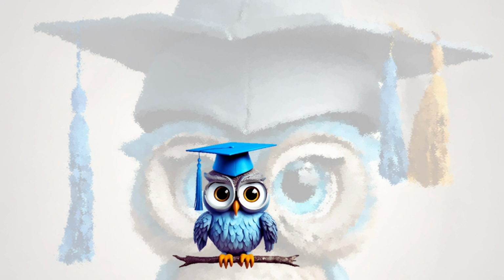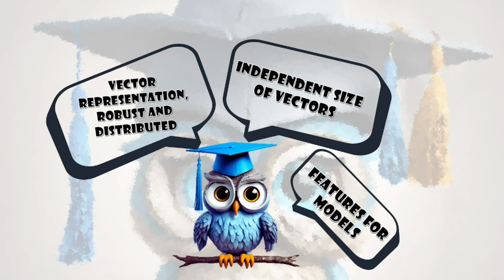CBOW and SKIP-GRAM Embeddings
word2vec glove
word2vec tensorflow
word2vec gensim

Word2Vec Models: Architecture and Explanation of CBOW and SkipGram

Word2Vec is a natural language processing (NLP) technique that learns to represent words as vectors of real numbers. These vectors can then be used in a variety of NLP tasks, such as machine translation, text classification, and sentiment analysis.

In this video, we will provide a clear and concise explanation of Word2Vec models, including their architecture and the two main algorithms used to train them: Continuous Bag of Words (CBOW) and Skip-Gram.

CBOW

CBOW is a predictive model that tries to predict a target word given its surrounding context words.
To do this, CBOW uses a neural network architecture with two layers: an input layer and an output layer. The input layer consists of one-hot vectors for each of the context words. The output layer consists of one-hot vectors for each word in the vocabulary.

The neural network is trained to minimize the cross-entropy loss between the predicted word distribution and the actual word distribution. Once the neural network is trained, the word vectors can be extracted from the hidden layer of the network.

Skip-Gram

Skip-Gram is also a predictive model, but it tries to predict the surrounding context words given a target word.
Skip-Gram uses the same neural network architecture as CBOW, but the input and output layers are reversed. The input layer consists of one-hot vectors for the target word, and the output layer consists of one-hot vectors for each of the context words.

Skip-Gram is trained to minimize the cross-entropy loss between the predicted context word distribution and the actual context word distribution. Once the neural network is trained, the word vectors can be extracted from the hidden layer of the network.

Architecture

Both CBOW and Skip-Gram models use a neural network architecture with two layers: an input layer and an output layer. The input layer consists of one-hot vectors for the target word or context words. The output layer consists of one-hot vectors for each word in the vocabulary.

Conclusion

Word2Vec is a powerful NLP technique that can be used to represent words as vectors of real numbers. These vectors can then be used in a variety of NLP tasks, such as machine translation, text classification, and sentiment analysis.

00:00 - Introduction
01:04 - CBOW model
01:51 - SkipGram model
02:40 - Conclusion

Gain knowledge, spread knowledge, and make the world a better place.

We will do sahi padhai together sahipadhai.